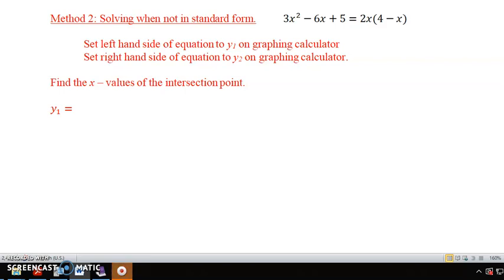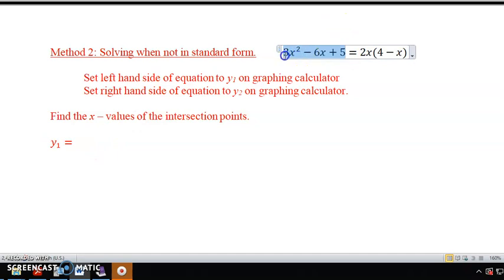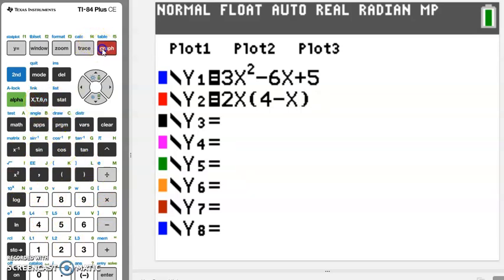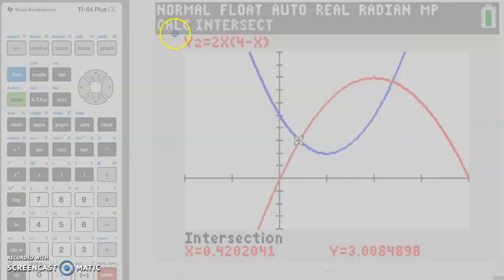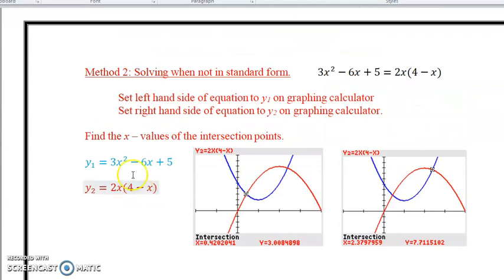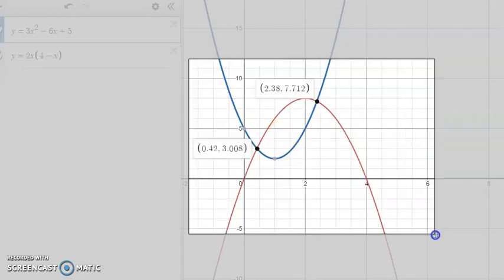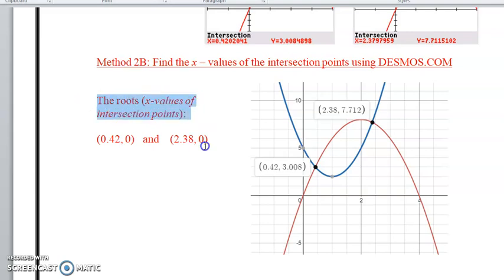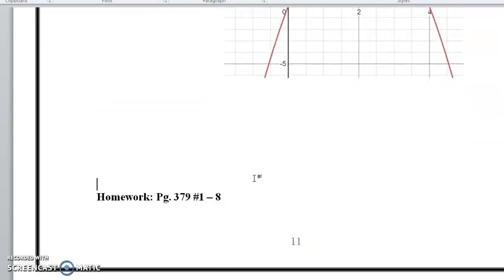Math 11 7.3 part c